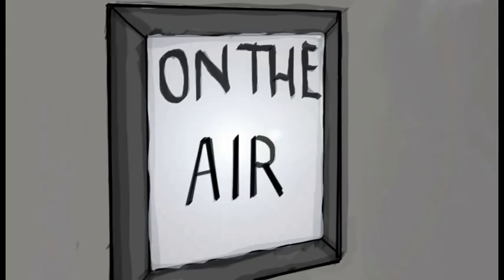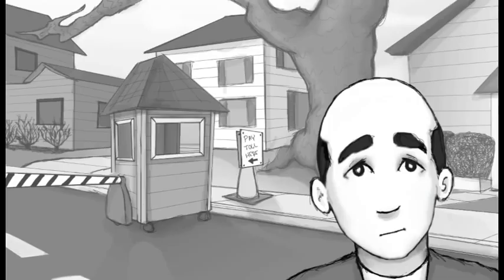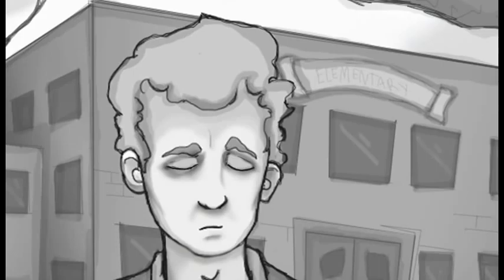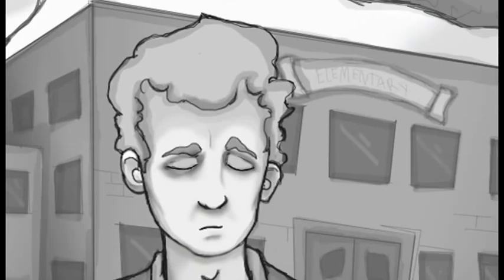A New Kind of Entrepreneur - Jonathan Katz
In this animated episode, a new kind of entrepreneur  has decided to open up his own tollbooth on his own block in his own neighborhood.  He is taking the notion of privatization to its logical, in my mind, conclusion.